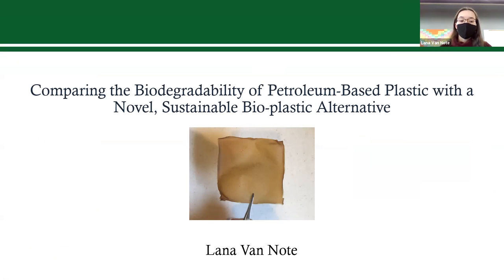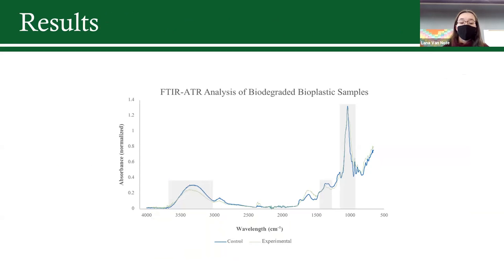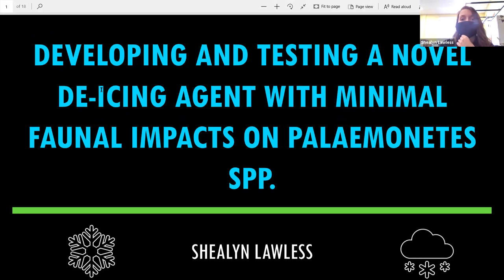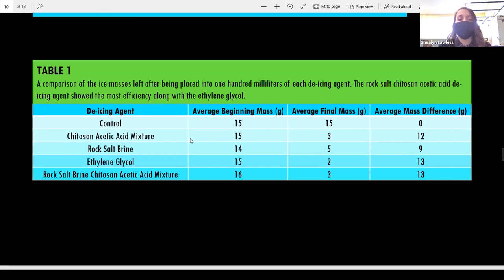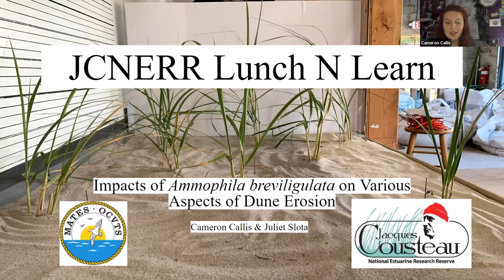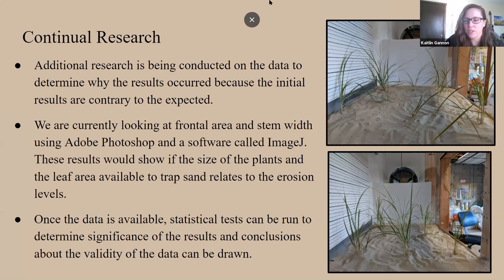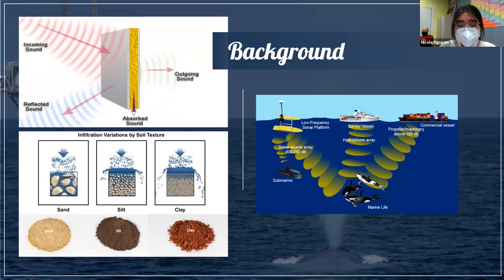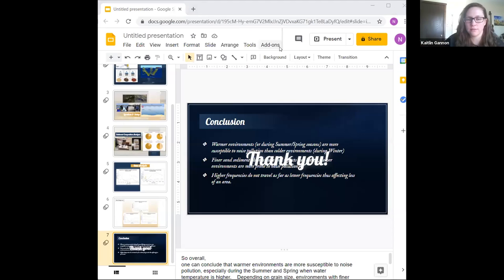Lunch N' Learn: "MATES: Scientists in Training video"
Learn about the impressive research projects from four promising young students at the MATES Vocational School in Ocean County, NJ!

Presented by: Students from the Marine Academy of Technology and Environmental Science

The original presentation took place on February 10th, 2021.